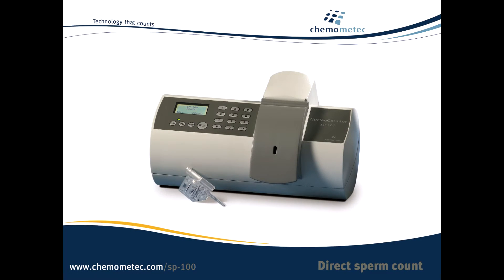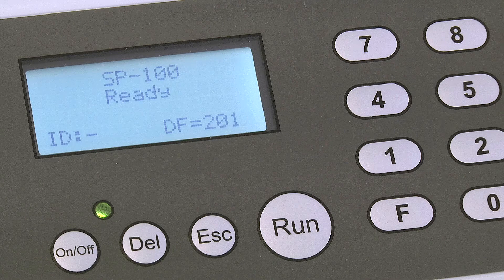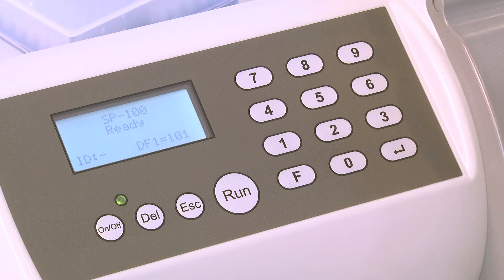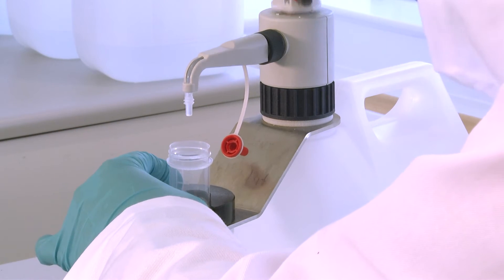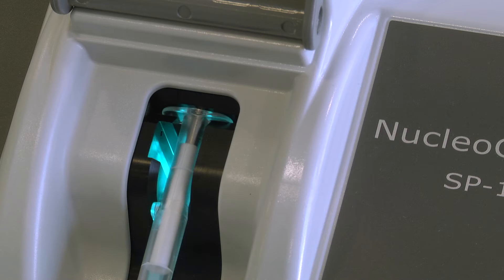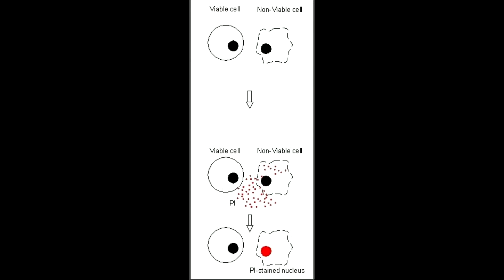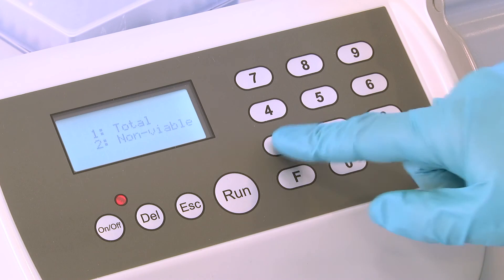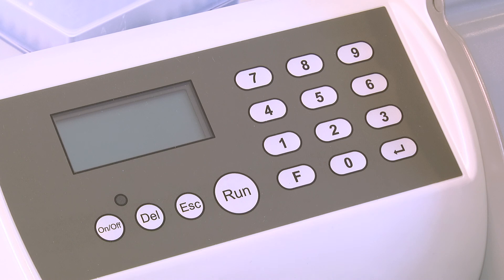Stallion Sperm Cell Counting - NucleoCounter® SP-100™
Counting of stallion sperm cells using the NucleoCounter® SP-100™

ABOUT CHEMOMETEC
The NucleoCounter® NC-202™ automated cell counter is the most precise on the market. Our 3rd generation cassette-based instrument features improved hardware and new NC-View™ software. The combined inter-operator/inter-instrument variation is typically 5 – 10%. This means you get identical results with any cell sample, recorded by any user, anywhere in the world.